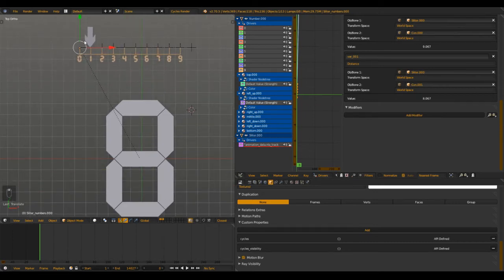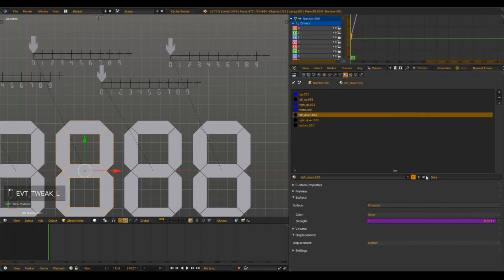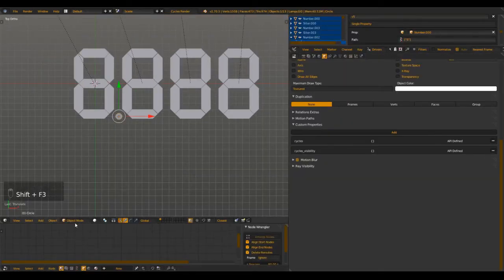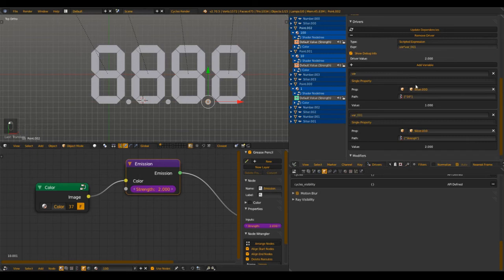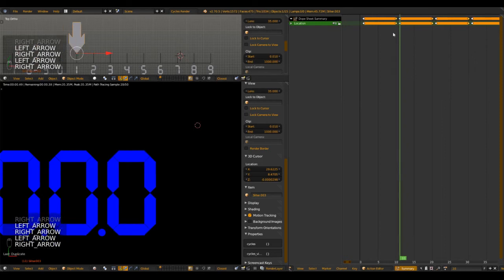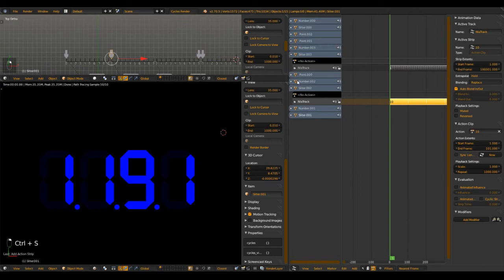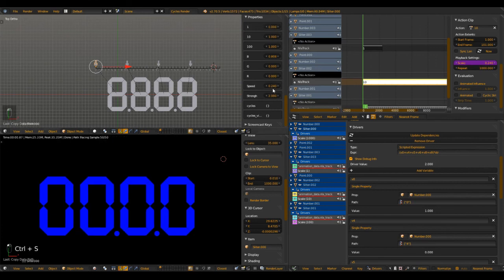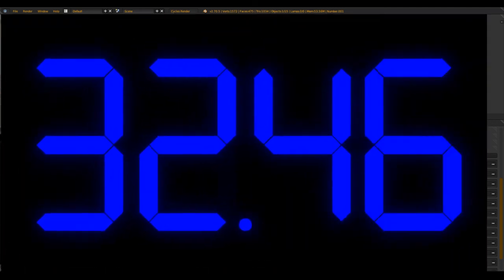Blender 2.70: Complex Drivers - Part 5 [Tutorial/English/HD]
Welcome back to part 5. The last part of this series, in that we add some last drivers and also the animation. At the end I will show you a better method to control the color of the display. If you have any questions let it me know. Hope you like it and see you in my next video.